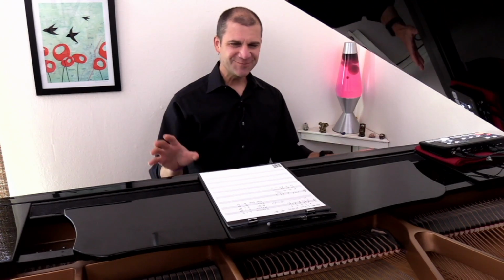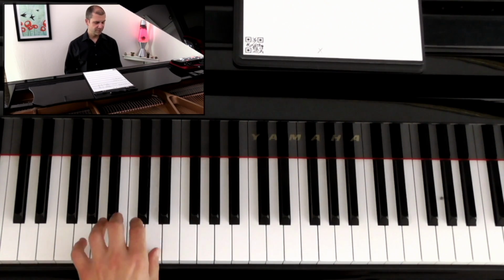Sing Low Notes - Baritone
-Or-

-Or-

-or-